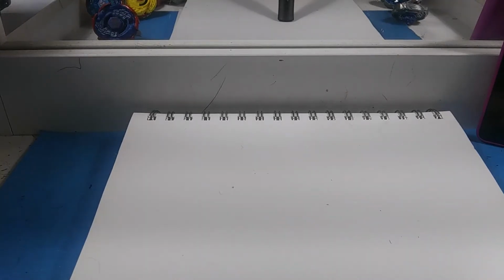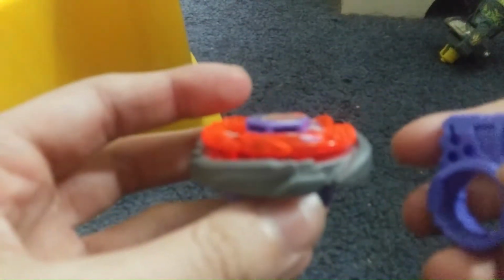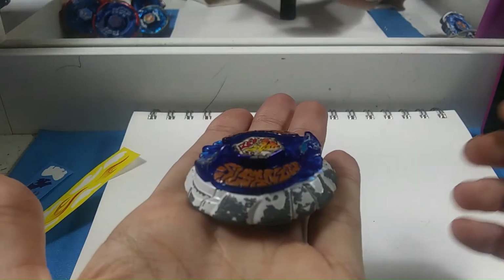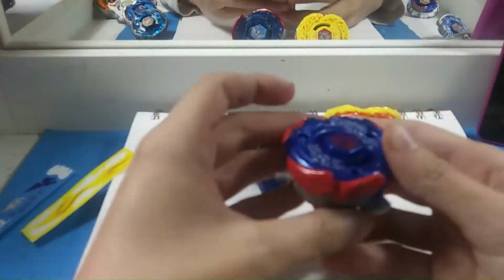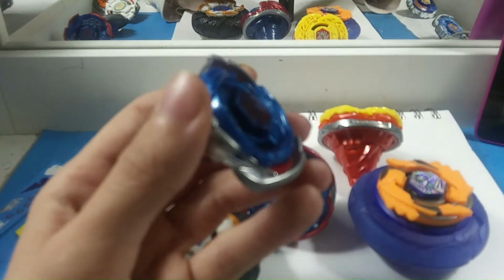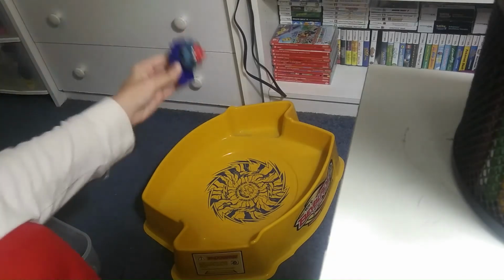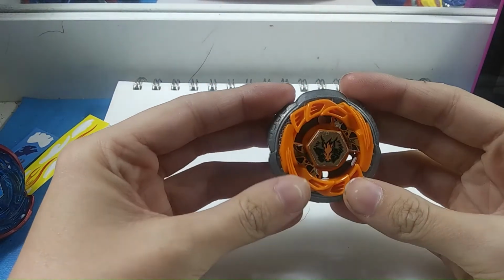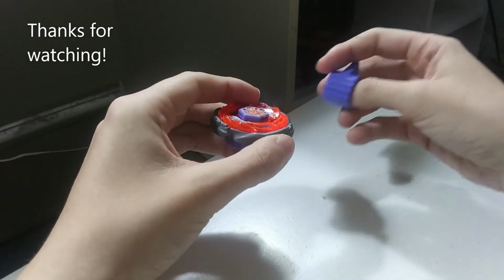Beyblade, let it go...